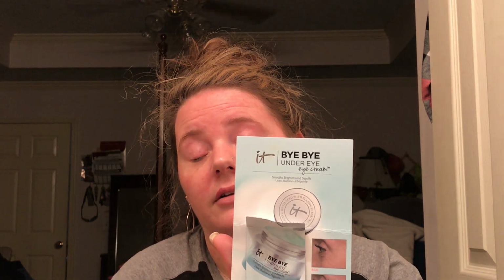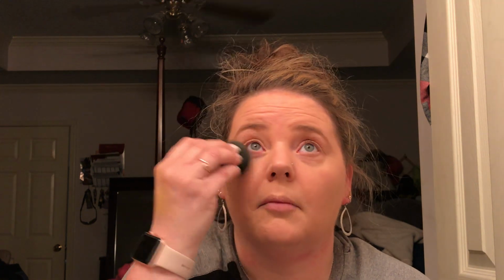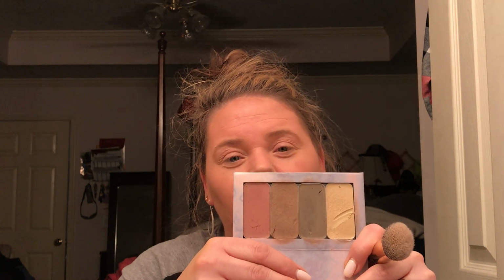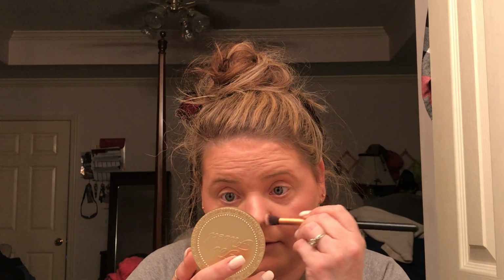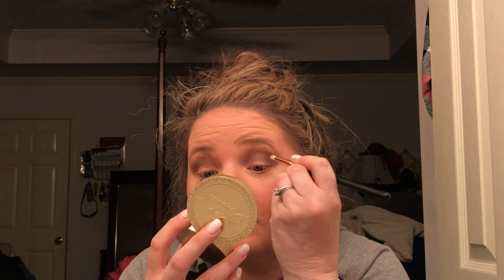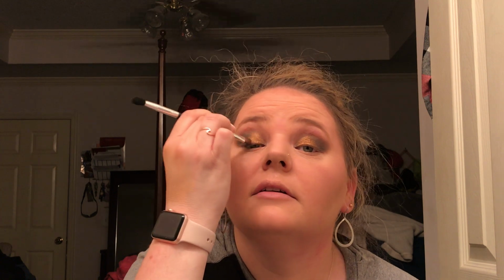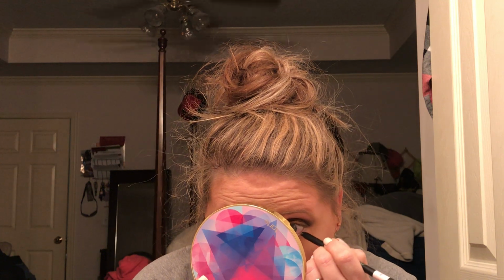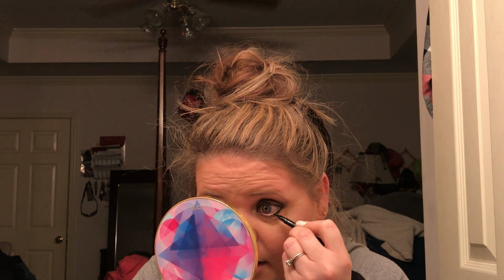First Video on YT/Get Ready With Me-Full Face Version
Fun long video on my makeup routine for the day. Such a FUNNY video still pic on this one. if anyone could tell me how to put a “finished product” still picture as the main shot for the video, that would be awesome!! 😊🤣❤️

Ask me for more info on products used